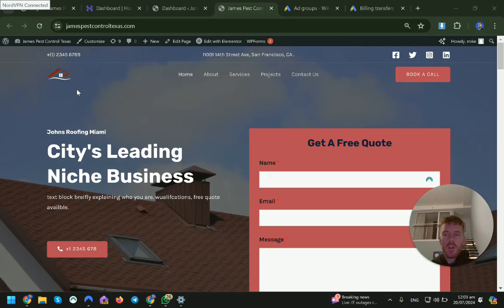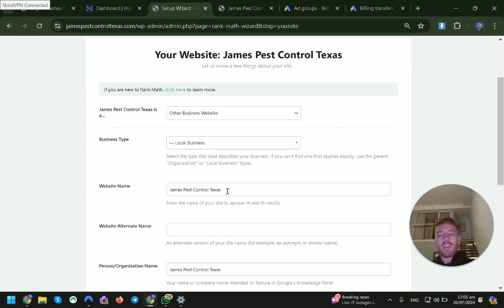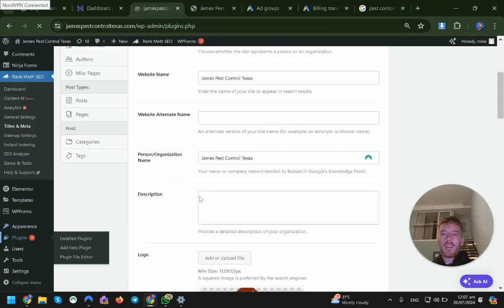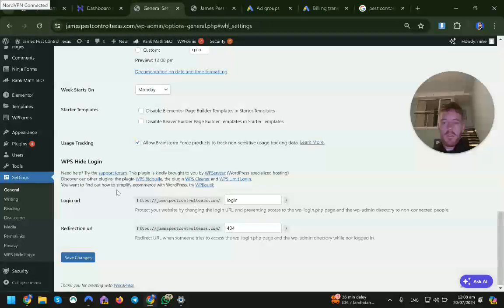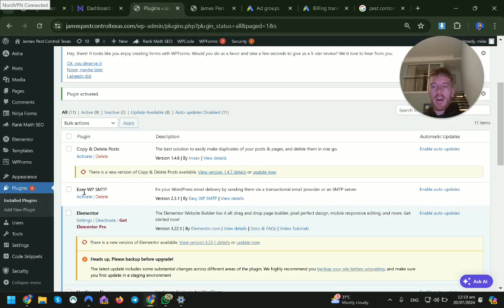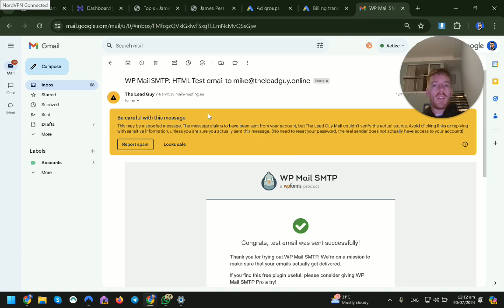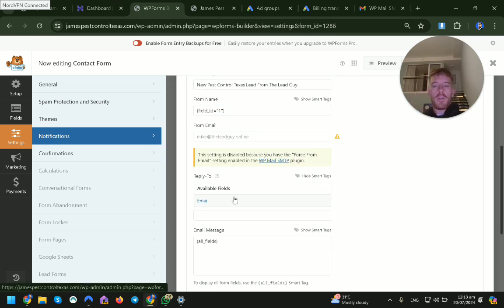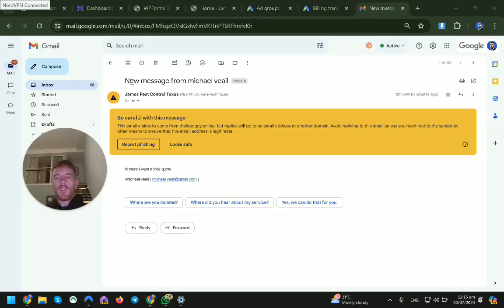4 Things To Do Before Finishing Your WordPress Website